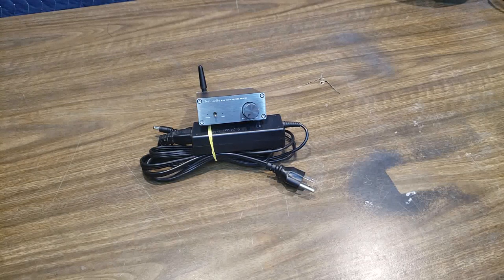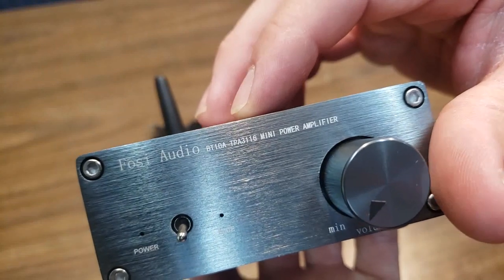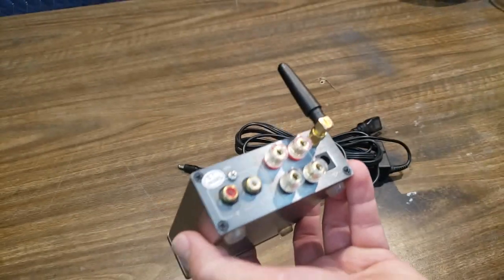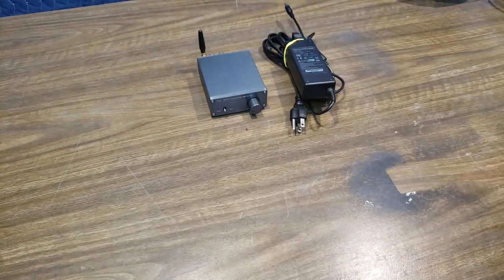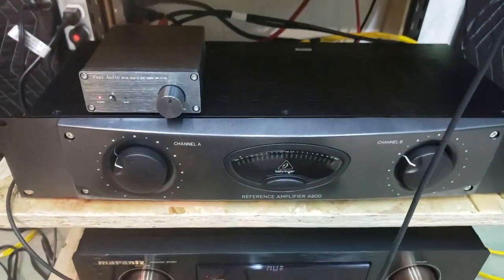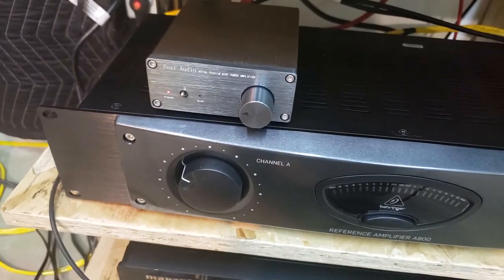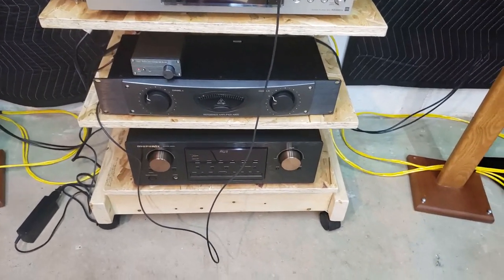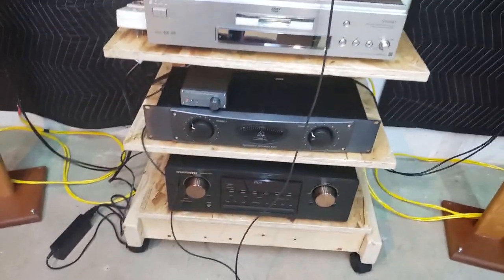Fosi BT10A Mini Stereo Amplifier + Bluetooth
This is a great little amplifier of many uses. Small but powerful enough for most people and living spaces. This particular model is pretty much been phased out for newer versions but this video still may help someone in the future looking to buy it used.